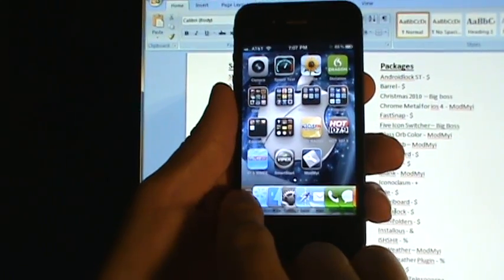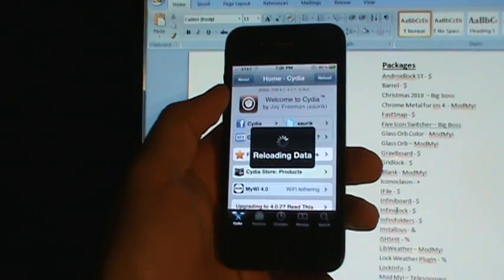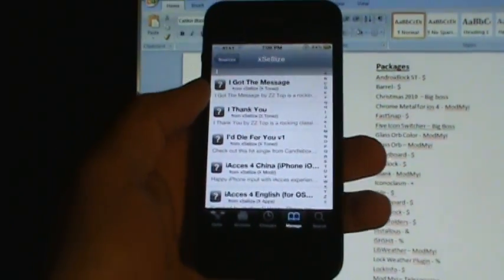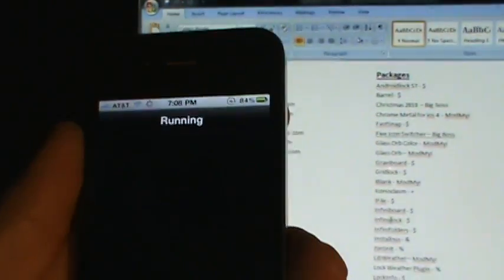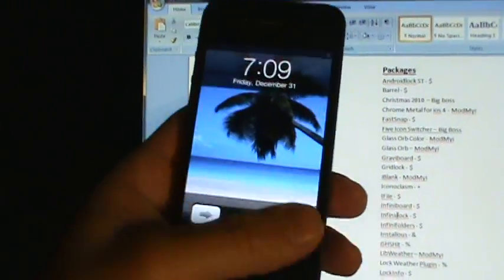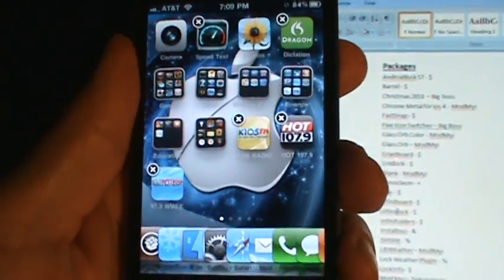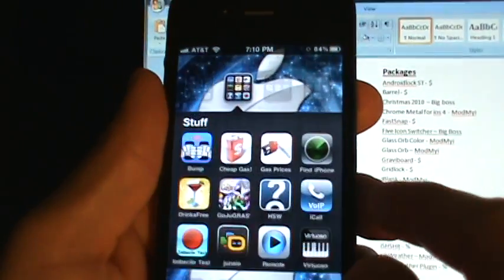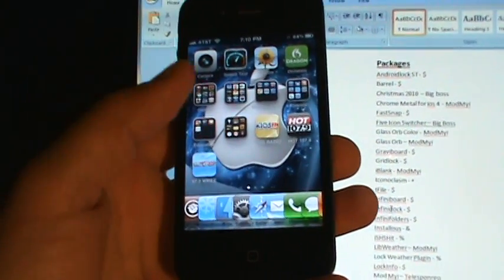How to put as many apps in a folder as you want iphone, ipod - Infinifolders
Source - Cydia.xsellize.com
Name - infinifolders